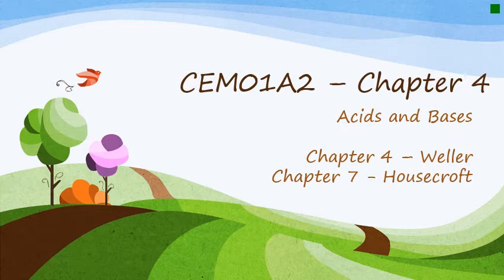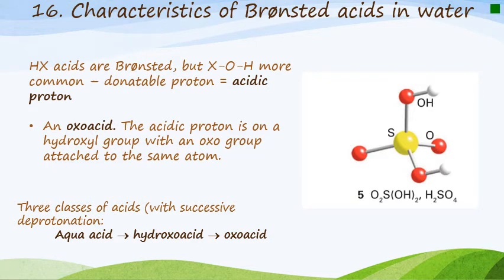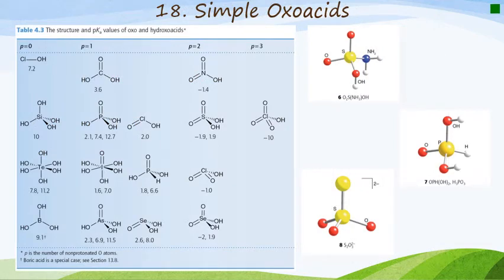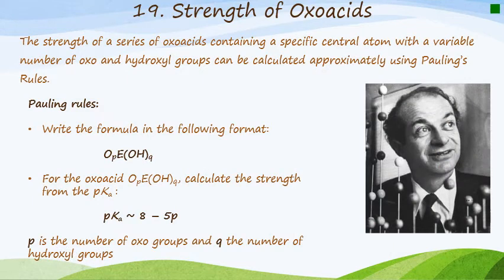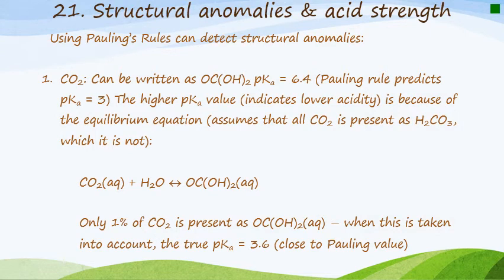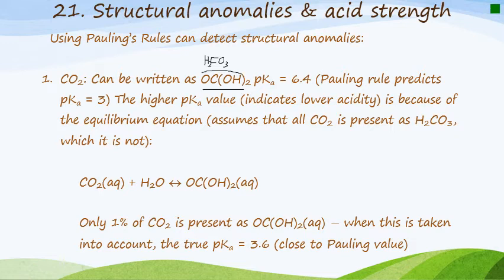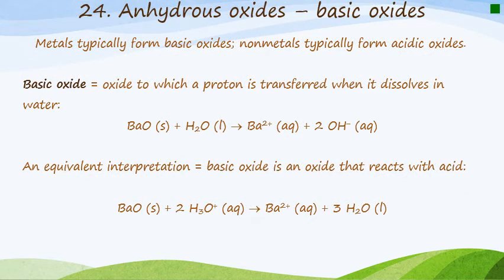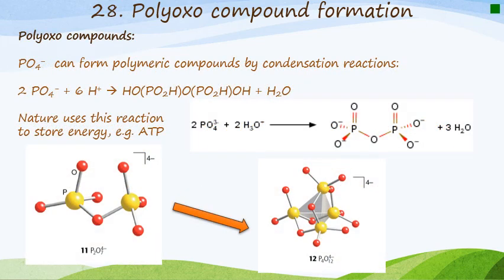Unit 5 Slides 14-28 Properties & Strengths of Acids & Bases